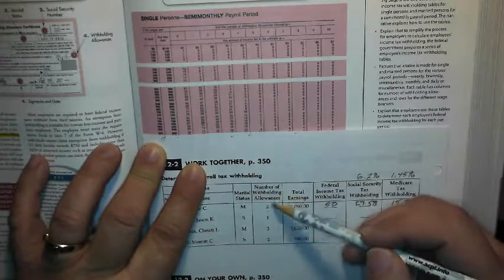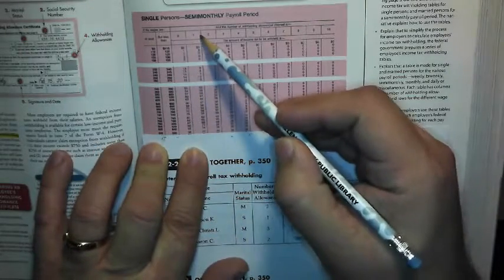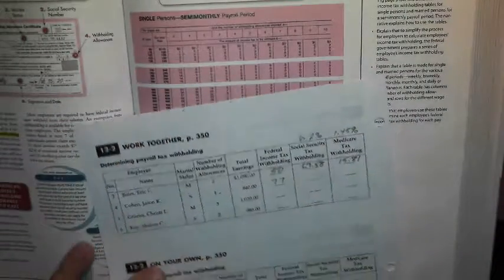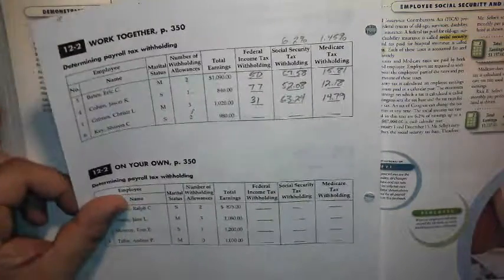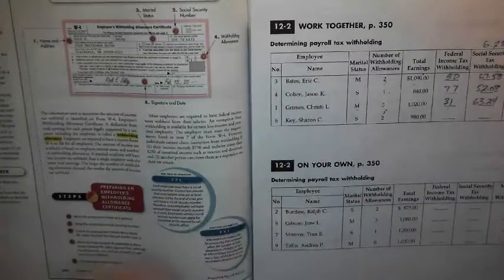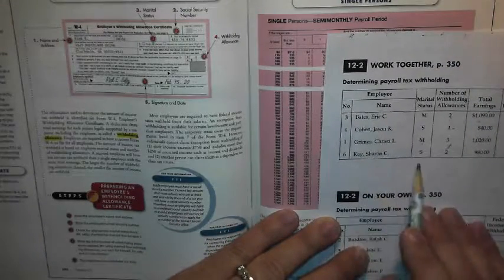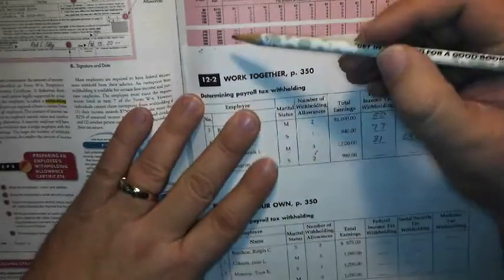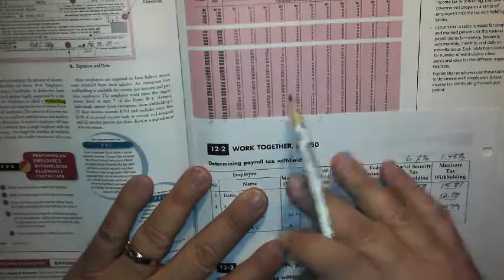12-2 Work Together